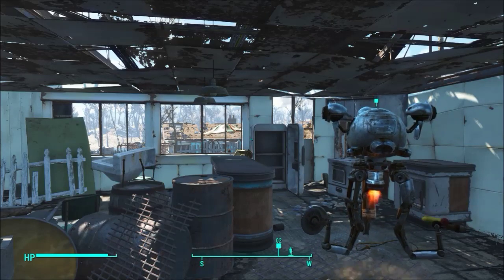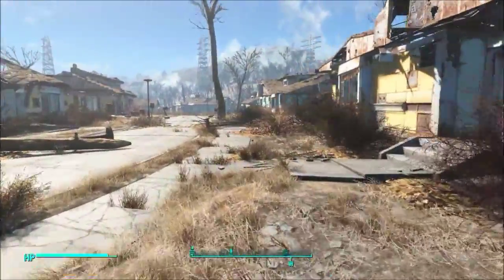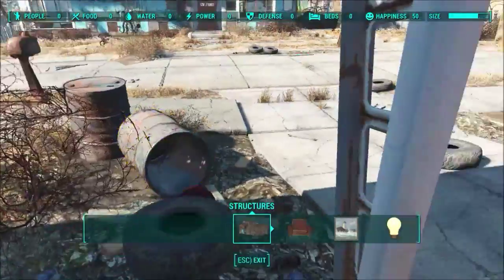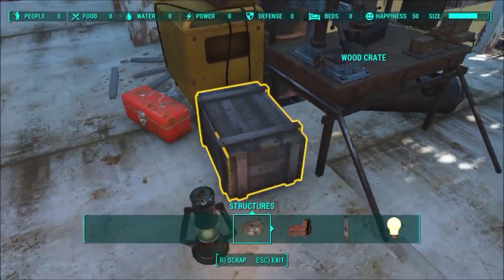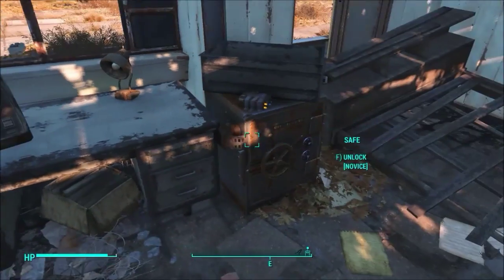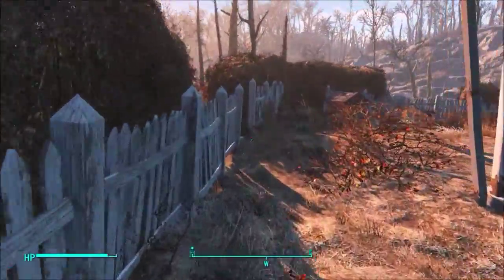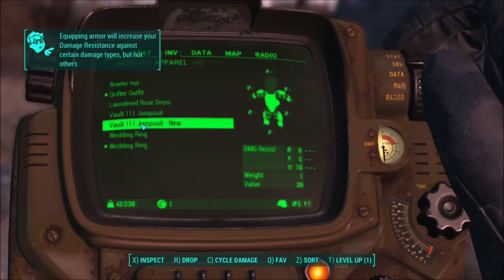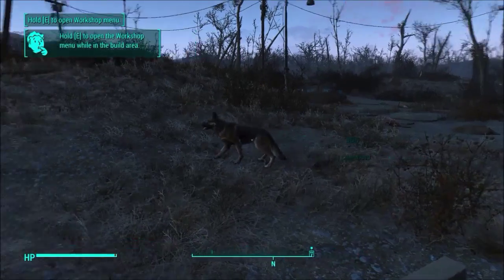Let's Play Fallout 4 - Episode 4: Sanctuary Cleanup... and PUPPY!!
Our heroine spends a bit of time cleaning up Sanctuary, because... well, let's face it, the place is a mess. There is a brief bit of crafting, a little exploring, some hacking and safecracking, and we get a furry new friend.

...and shoot some decidedly less friendly furry critters.

Fairly sure I finally got the audio levels right this time, but feedback is welcome as always.